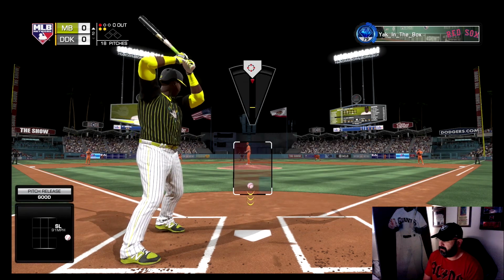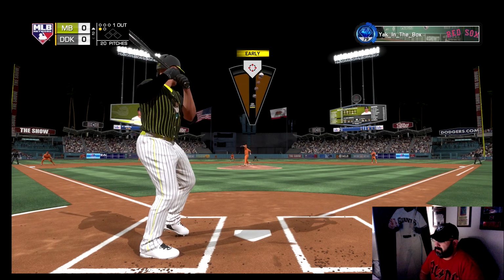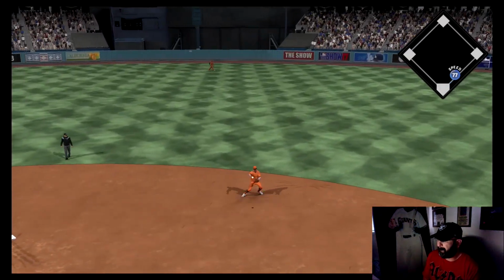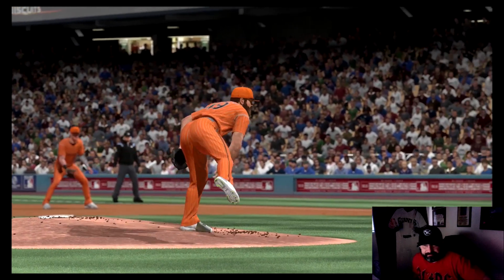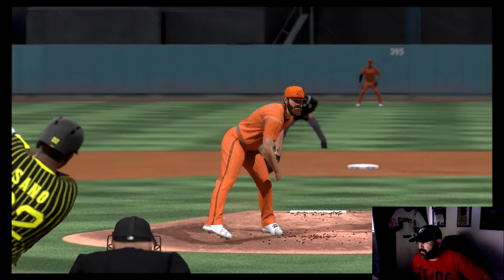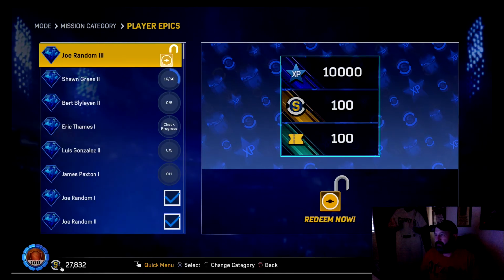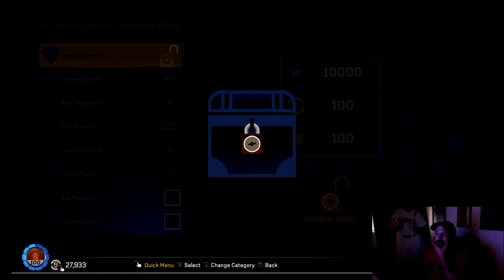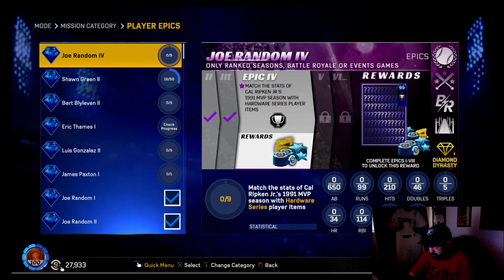The Grueling Pepe Alazar Grind #10| MLB The Show 17 | Arrieta NONO!!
In this Video I share the completion of the Final objective of Joe Random Epic III.

Thanks for watchingI  Your Subs and likes are greatly appreciated!

Thanks for watchingI Your subscriptions and likes are greatly appreciated.